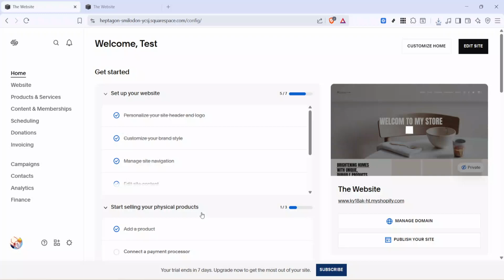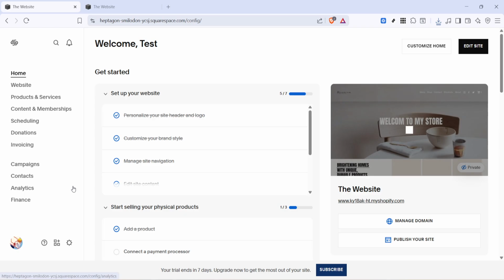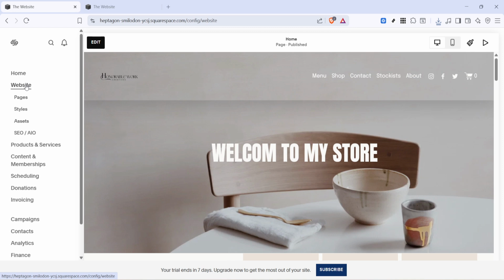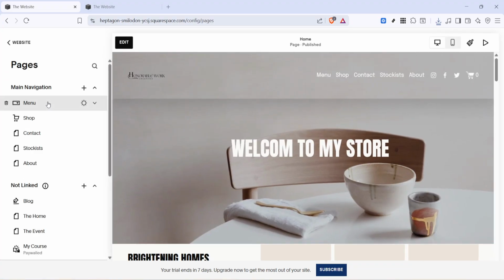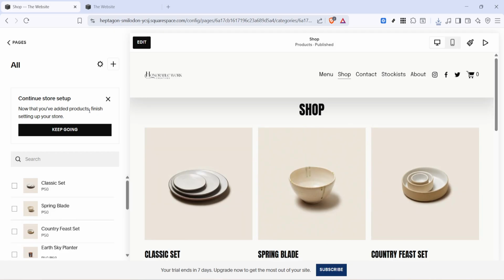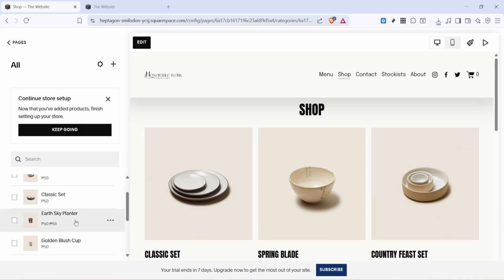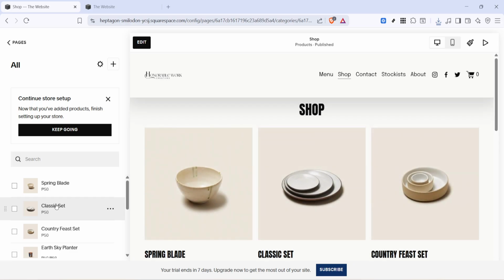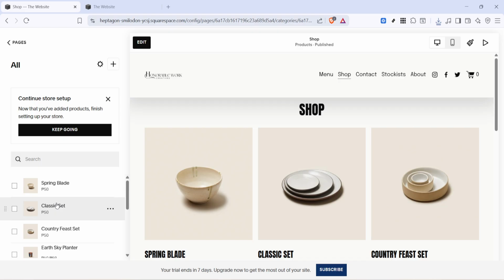How to Change Order of Products on Squarespace (Step By Step 2026)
How to Change Order of Products on Squarespace